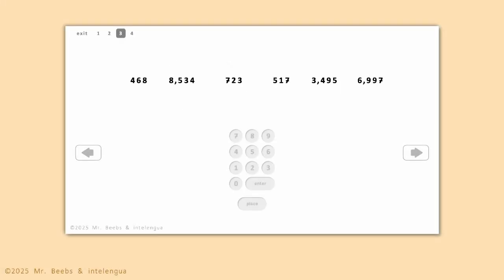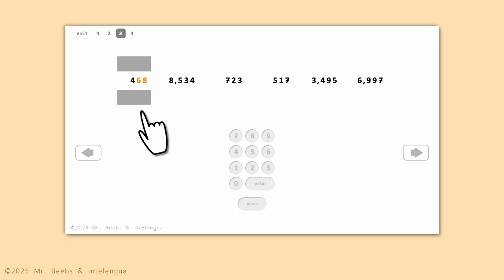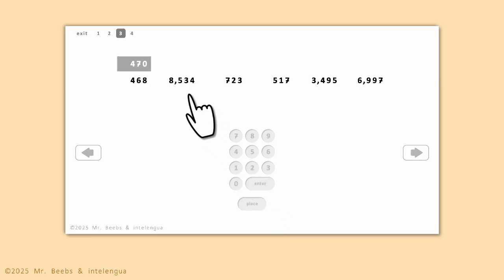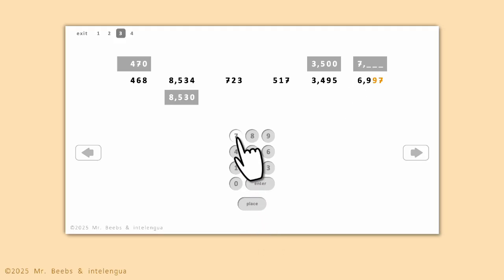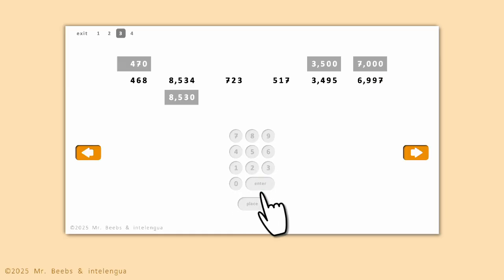Basic Math | Rounding With Keypad - Experienced | Video Instructions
Growing discontent with and concern about the public school system has pushed me to take a deep dive into homeschooling, and I've been very impressed.

If you stumble across my content, thank you in advance for sharing it with anyone who might enjoy it.

God bless!

As an aide in a math class, I witnessed far too many 6th-grade students struggle to do rounding, and especially to round numbers in their head and add them together.

This is the second level in a series of activities to make rounding easy and intuitive.

If you're interested in trying an activity, I'd be happy to send you a link. Just reach out via e-mail and comment on the video to give me a heads up.

I would appreciate any feedback and suggestions from homeschooling parents and homeschoolers themselves, especially those who are already in higher levels of math, but would be great reviewers of new materials. It would make an *excellent* addition to a homeschooler's college application and résumé.

If you haven't, please take a minute to read my full bio below, too.

Thanks!

*FULL BIO*
I'm a 33-year veteran language teacher, and a short stint as an aide in a 6th-grade language class just this fall ignited my passion for math and math education.

So think of this as a fresh look at math through the lens of a seasoned language teacher + artist + musician + life-long learner.

I've always created and used math activities in my language classes, not only to learn the numbers, but also to learn and practice lots of everyday vocabulary that can be used to talk about numbers in the target language: before, after, up, down, comes here, goes there, more, less, bigger, smaller, in order, out of order... the list is really endless.

This is not intended to be a math program, but quick supplemental activities that might help a concept really click in your student's mind. In my homeschool YouTube binge, I've seen a lot of curriculum switching. I hope I can help your current program work for you, and salvage your investment of money and time.

Pencil-to-paper practice, physical manipulatives, and books are important learning tools, and the potential of computer-based learning is usually squandered, overly stimulating, and ineffective. I hope my philosophy shines through in these activities and video instructions.

I aim for a streamlined, uncluttered interactive experience that makes the kiddos really think, think quickly, see math concepts with their eyes, and experience success. This is screen time designed by an educator who, for the most part, really dislikes screen time!